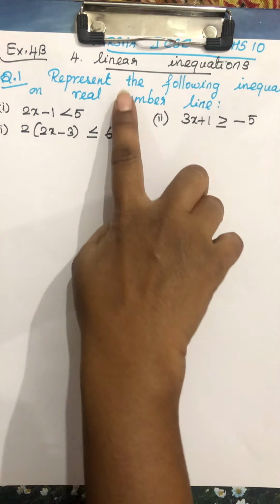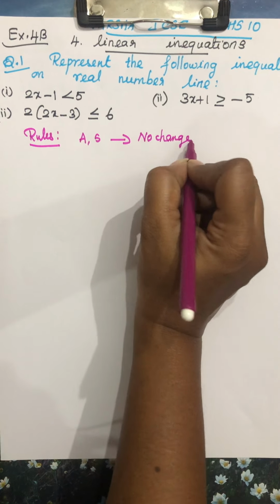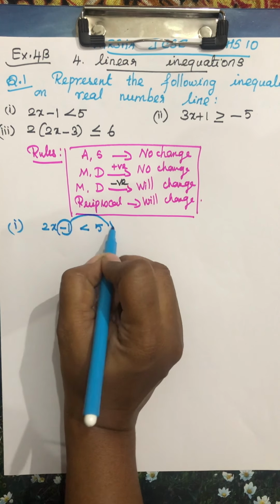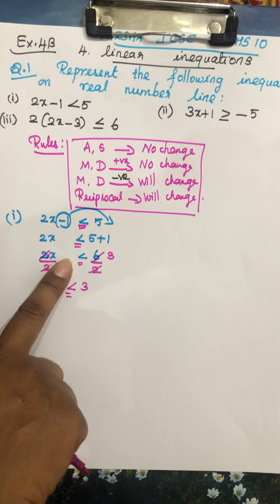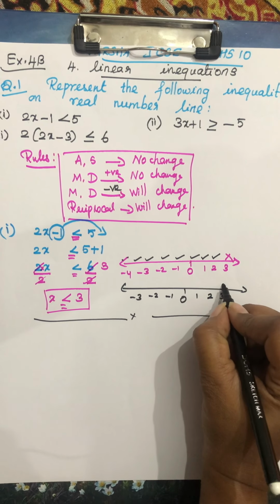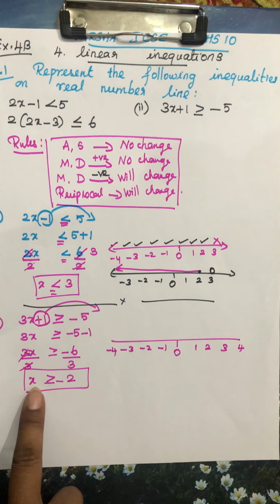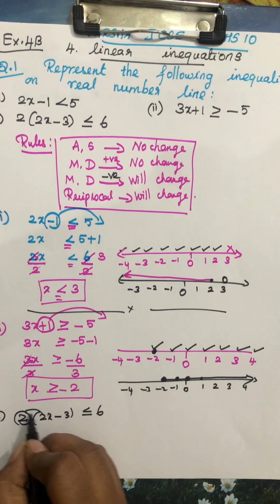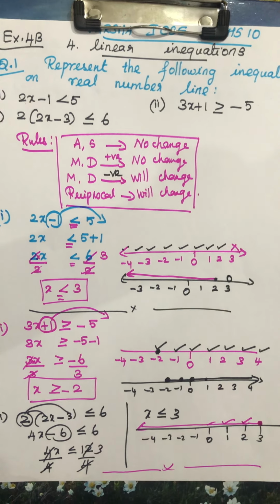ICSE maths 10,linear inequations, exercise 4B,Q1, I,ii,iii